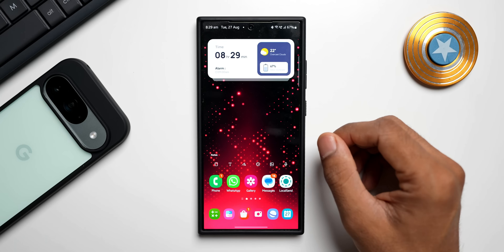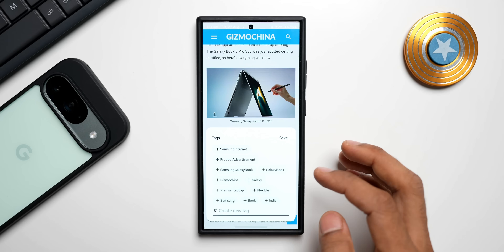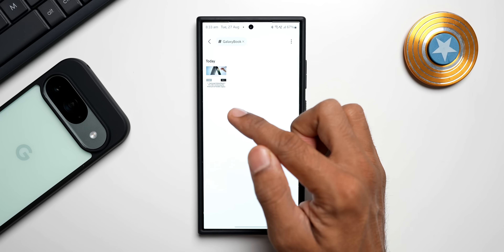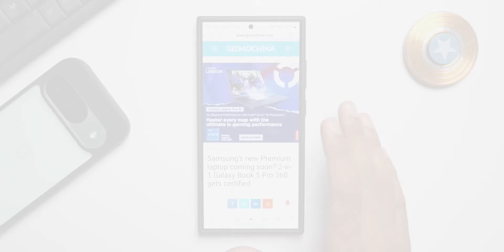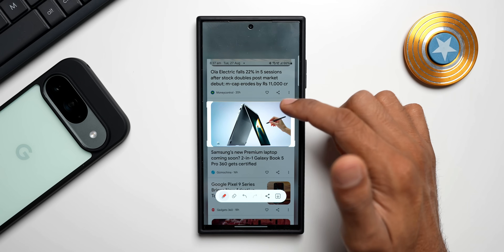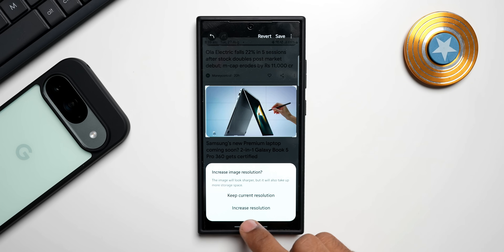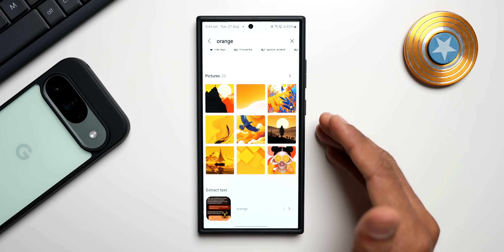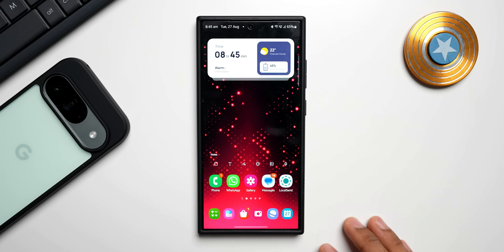You Are Not Using These Screen Shots Features on Galaxy Phones !